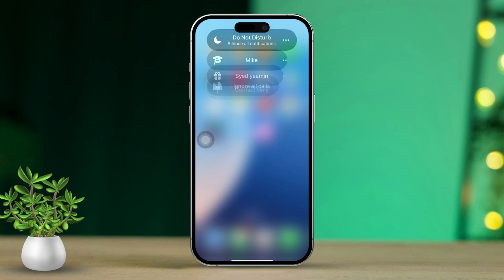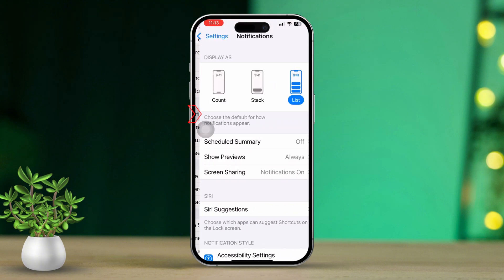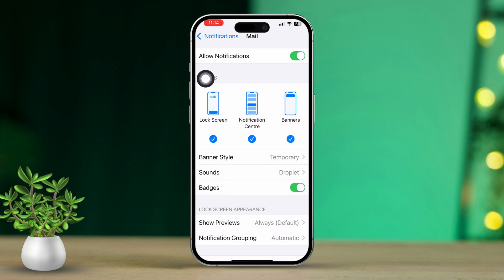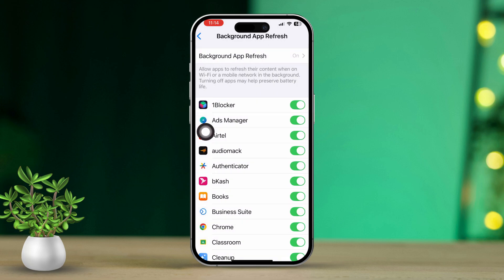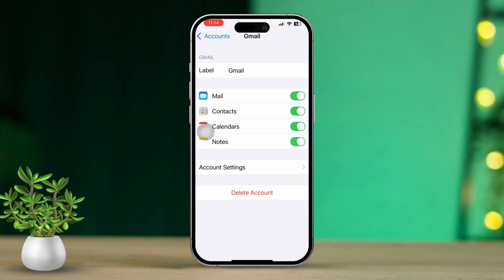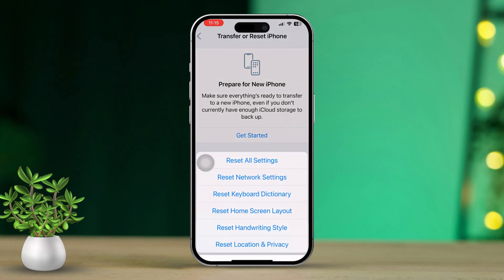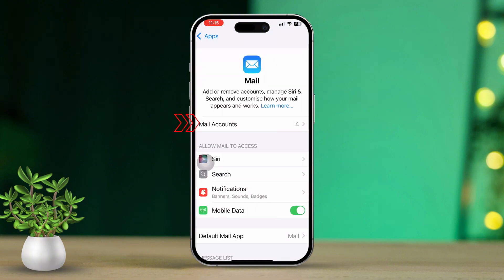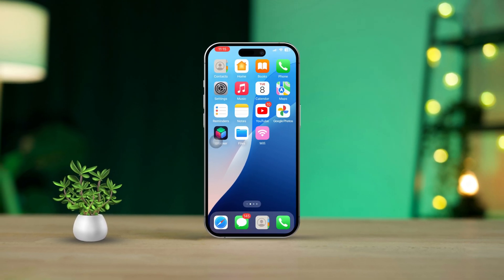How to Fix Email Notifications Not Working on iPhone | Solve Delayed Email Alerts Problem on iPhone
Not getting mail alerts on your iPhone mail app? Don't worry! This video will help you resolve your iOS mail app not sending alerts problem with some simple and easy steps! You should also consider this video if you have no sound on email notifications on your iPhone or the email alerts are simply coming late to your iPhone! My solutions will work out for you either way!

Besides the Apple Mail not showing notifications is a really common problem among users so you shouldn't get too worried about it anyway!

00:01- Video Intro
00:26- Solution 1
00:48- Solution 2
01:04- Solution 3
01:27- Solution 4
01:42- Solution 5
02:02- Solution End